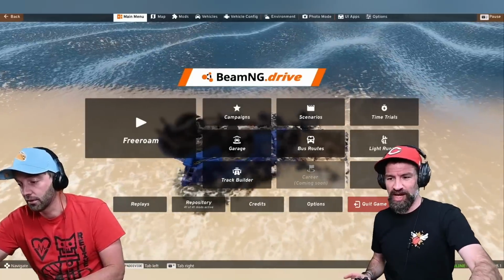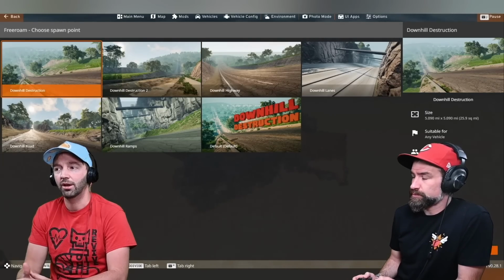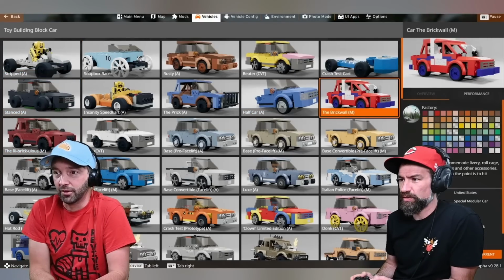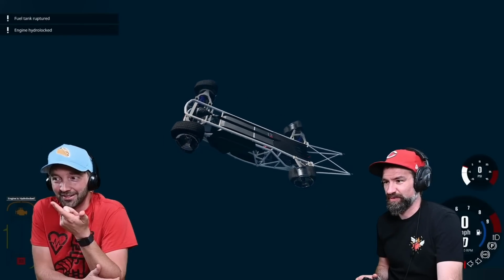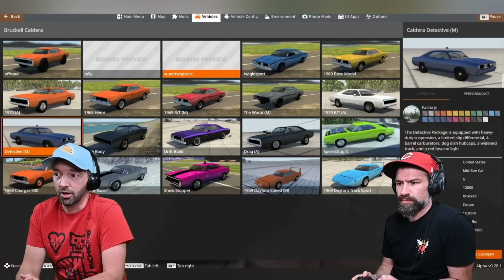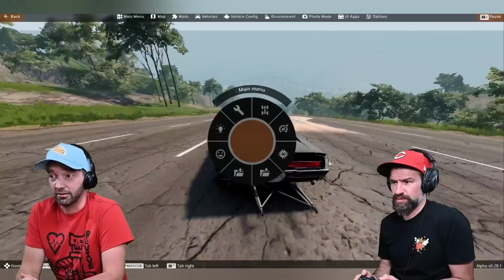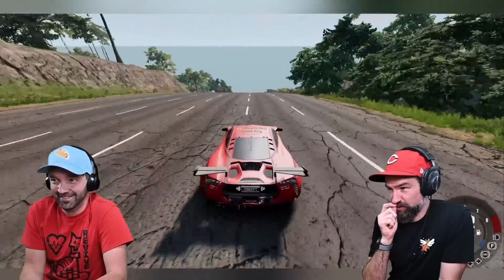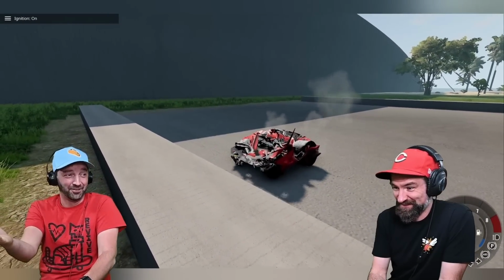LEGO SPORTS CAR Vs 3,000 FOOT MEGA RAMP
Beam NG is here! And of course, like your next door neighbor, we are jumping right in. Needless to say this game is a blast haha. We had fun and hope you enjoyed watching us go at it!

Edited by a guy who invented Mars Chess. Don't worry once you learn what it is, you'll be impressed:  Adi Dzehverovic
Extra effects by Sir  @AlexBplaying ​